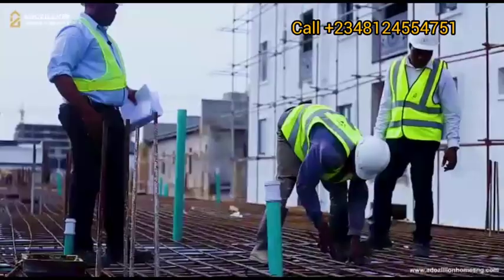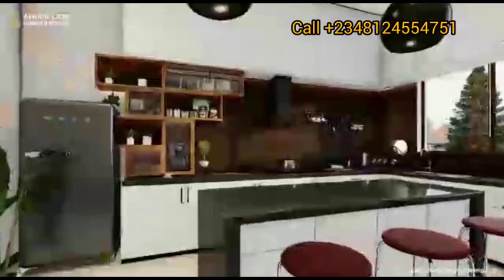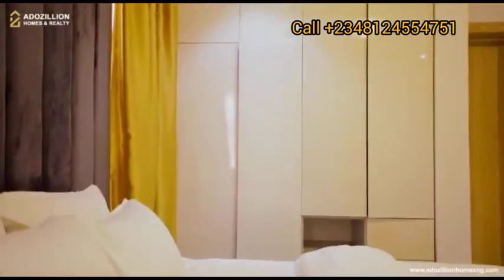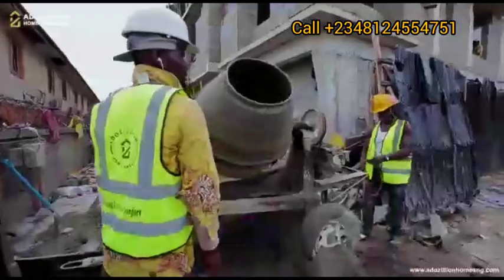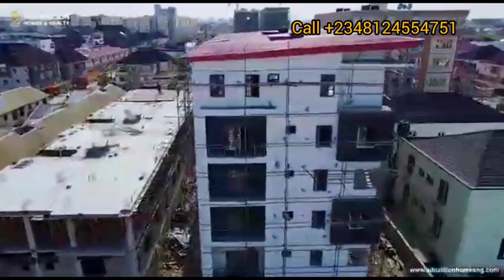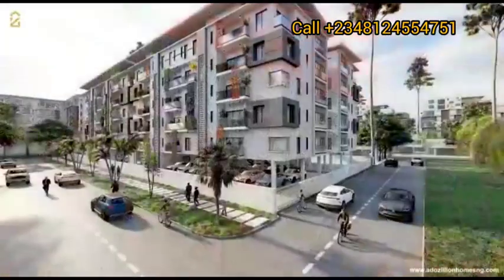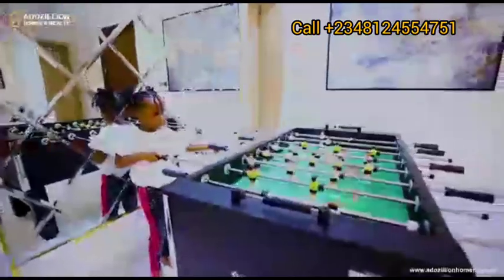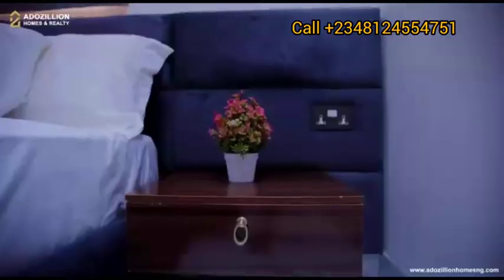Apartments in Ikate Elegushi Lekki Lagos with Governor's Consent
*MUFASA APARTMENTS IKATE*

Each Apartment incorporates a Spacious distinctive design with modern innovation to create homes with unique settings of living that improves quality of lives.

*FEATURES*

- Fitness Centre/GYM
- Solar Solution for all Apartments - 24hrs low cost power
- Central Power Generation
- Central Sewage System
- CCTV
- Apartments Intercoms
- Fibre Optic Internet Cables
- Water Treatment Plant
- Tight Security
- All Rooms En suite
- Ample Car Park
- Beautiful Façade
- Modern Fittings

*LOCATION*: Ikate Elegunshi, Lekki.
*TITLE*: Governor Consent

*PRICE*:
• 1 Bedroom Maisonette: N65Million
• 1 Bedroom Maisonette + BQ: N70Million
• 2 Bedroom Apartment + BQ: N80Million
• 3 Bedroom Maisonette + BQ: N120Million

*Delivery Time: September 2023*